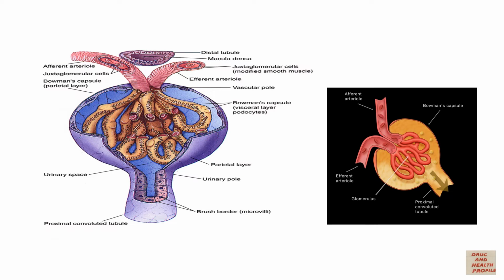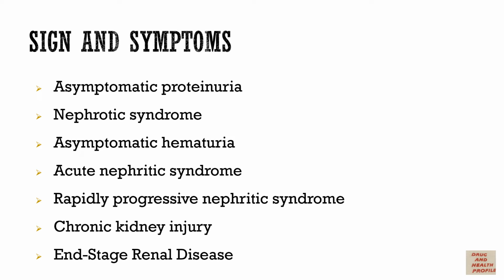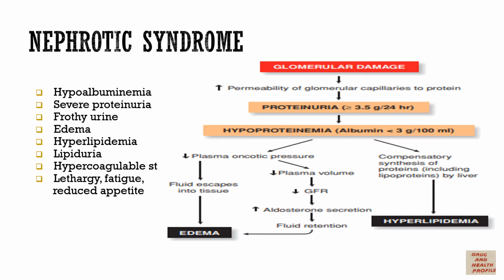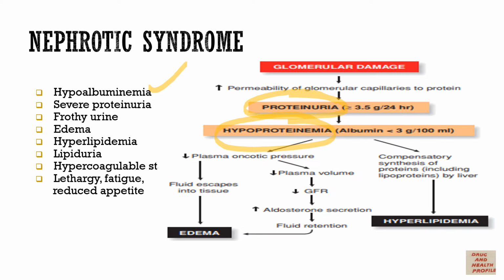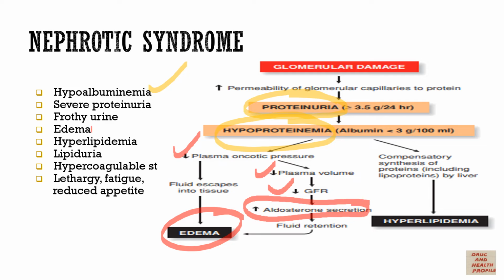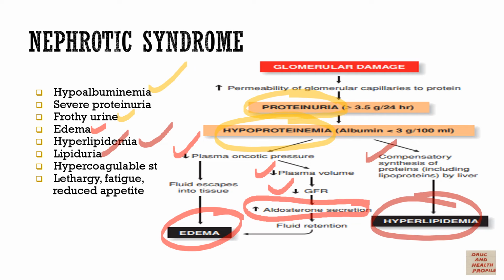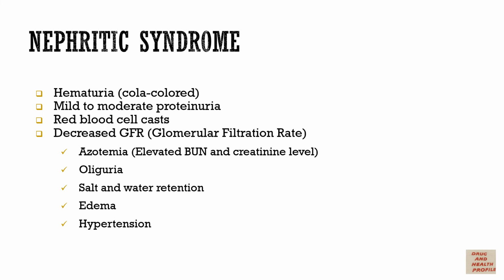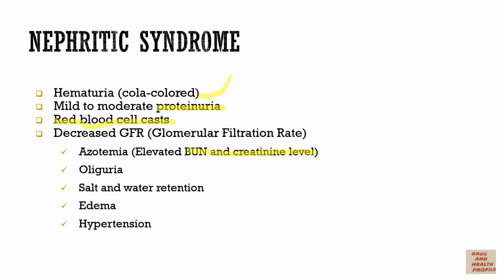Nephritic Vs Nephrotic Syndrome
Hello everyone, here, the difference between Nephrotic and Nephritic Syndrome is explained.

Figures on the video are from the internet and a Book (Rubin's Pathology).